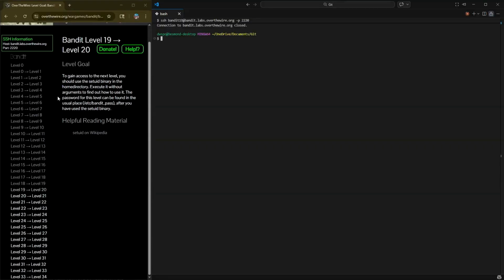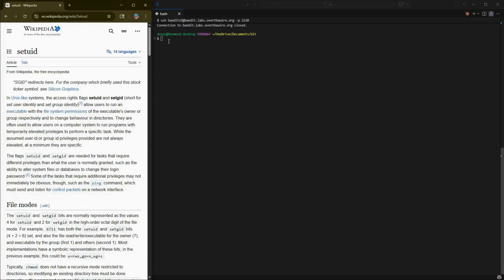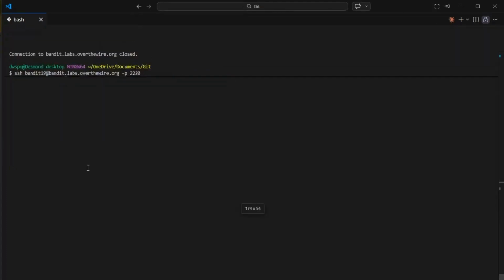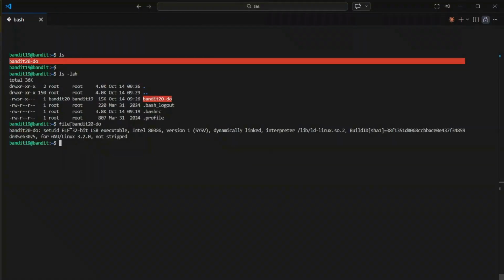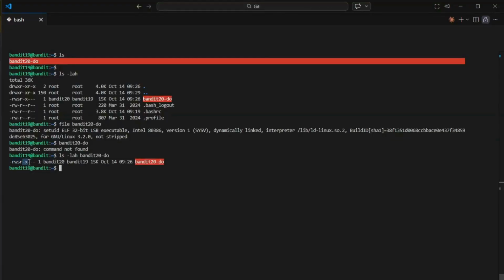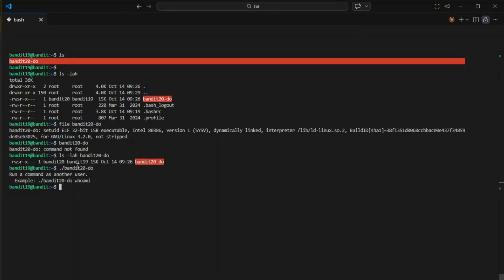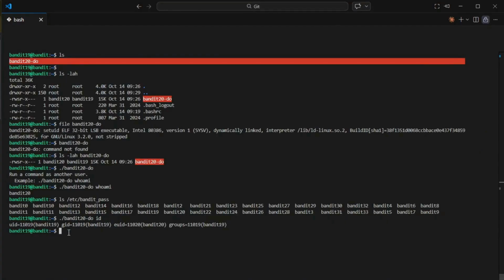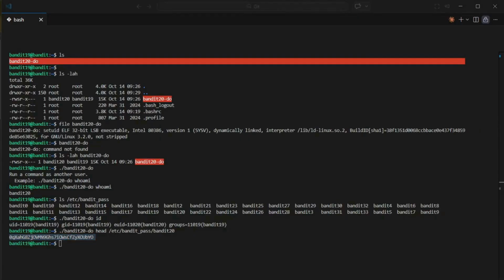Over The Wire - Bandit Level - 19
Master Linux setuid exploitation today! Learn to use setuid binaries to escalate privileges and crack Bandit Level 19 in just minutes

In this high-energy walkthrough, we tackle OverTheWire's Bandit Level 19 by leveraging a powerful Linux security feature: the setuid bit. You’ll learn how to identify executables that run with elevated privileges and the "how-to" behind passing arguments to these binaries to access restricted files like system passwords. By navigating the terminal to audit permissions and executing precision commands, you’re mastering the fundamental exploitation techniques used in professional penetration testing. This session isn't just about finding a flag; it’s about understanding deep system mechanics to level up your cybersecurity and Linux administration game. Let's get that password and crush this level!

What you will learn:
Identifying setuid permissions and owner-level access in the Linux filesystem.
Using the file command to audit binary types and execution requirements.
Executing binaries with arguments to retrieve data from protected paths.
Practical problem-solving for OverTheWire wargame challenges.

[00:00:01] Intro: Bandit Level 19 Challenge Overview
[00:00:49] Deep Dive into Setuid
[00:01:26] Windows vs. Linux Analogy
[00:02:25] Analyzing File Permissions and the Setuid Bit
[00:02:50] Using the file Command to Inspect the Binary
[00:03:15] Executing the Binary to Access Restricted Files
[00:03:45] Retrieving the Level 20 Password & Success!
[00:05:30] Locating and listing the password files
[00:08:18] Least Privilege Principle: A concluding discussion